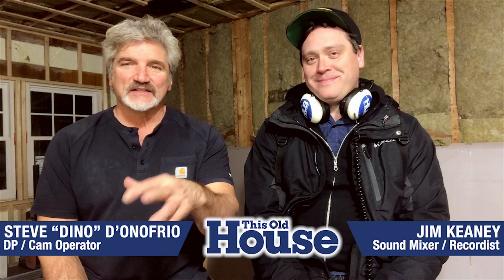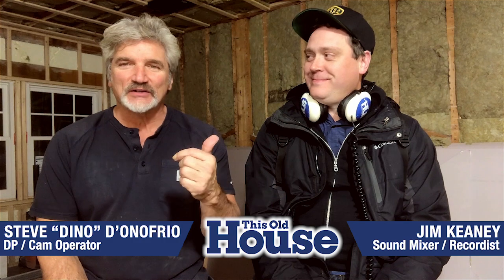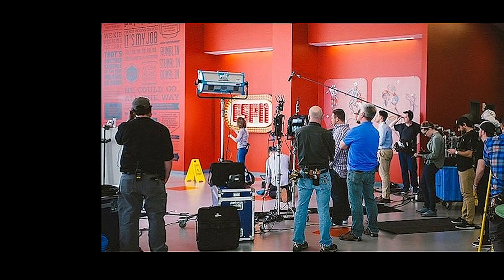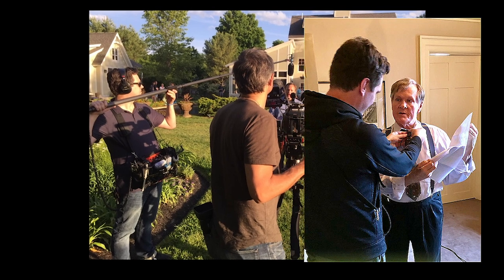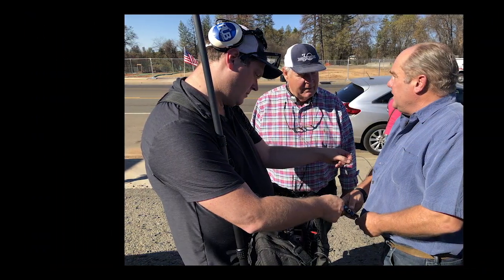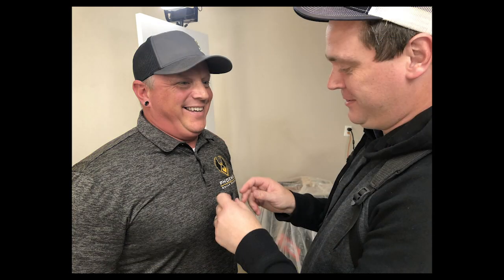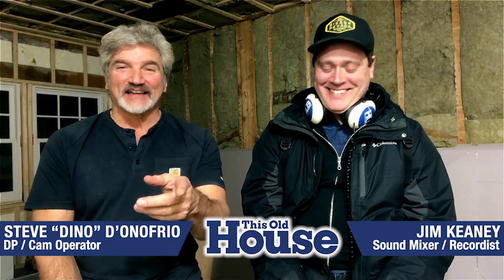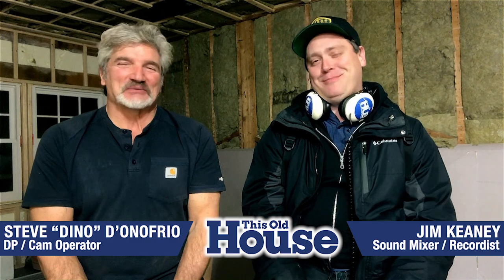Production Sound Mixer for THIS OLD HOUSE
We're taken behind-the-scenes with DP/Camera Operator Steve "Dino" D'Onofrio who interviews fellow crew member, Sound Recordist Jim Keaney to discuss the process, equipment and challenges of capturing audio for the Emmy award winning home renovation TV program "This Old House" (which airs in syndication on PBS and is now streaming

Jim Keaney is a Boston based Production Sound Mixer / Location Recordist and can be contacted at through

Steve "Dino" D'Onofrio is a Boston based Director of Photography / Camera Operator and can be contacted through

Video shot & edited by Steve "Dino" D'Onofrio